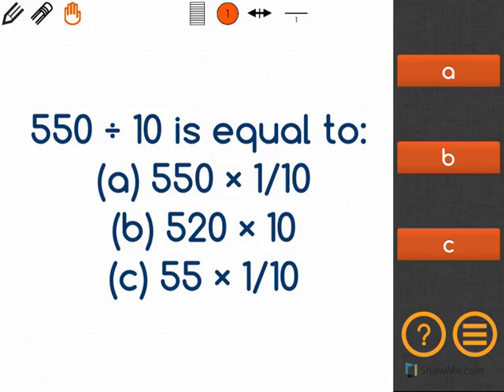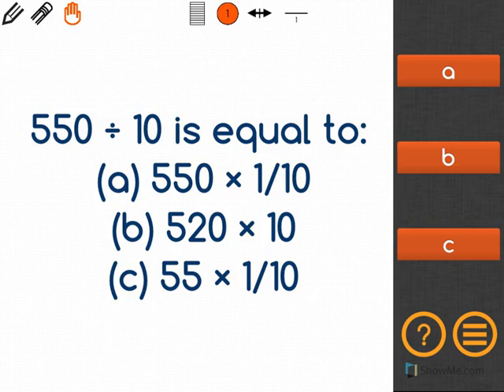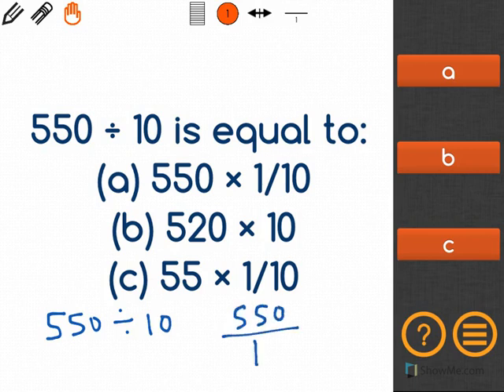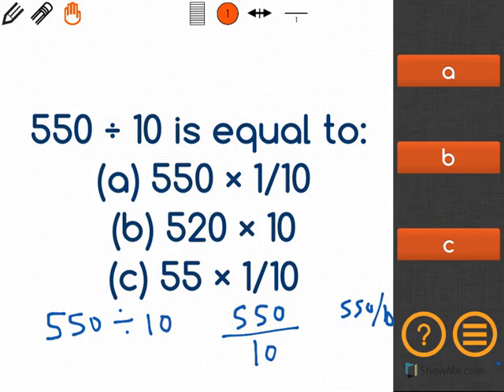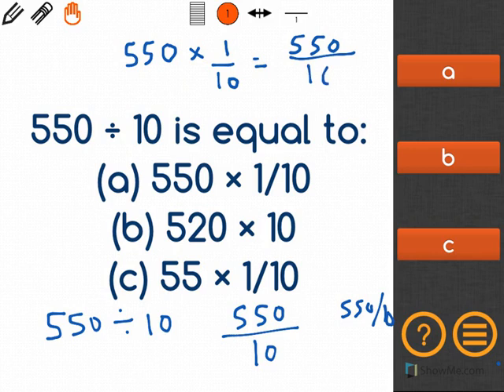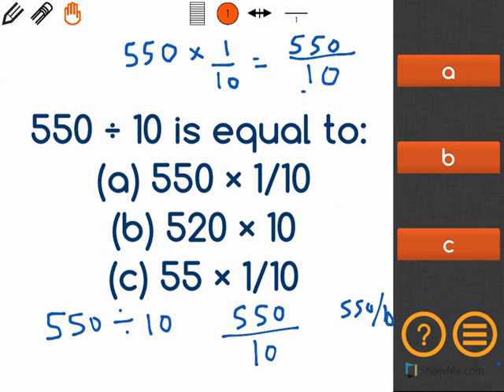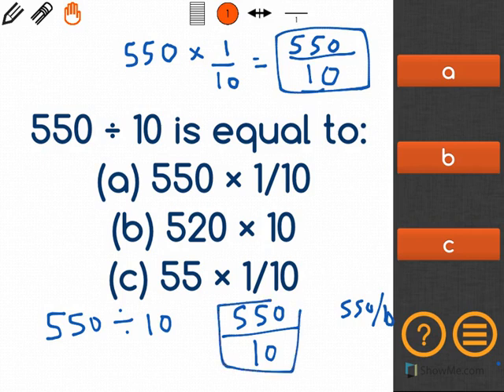[5.NBT.3a-1.6] Decimals to thousandths - Common Core Standard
Dividing by 10 can be represented as a multiplication by 1/10